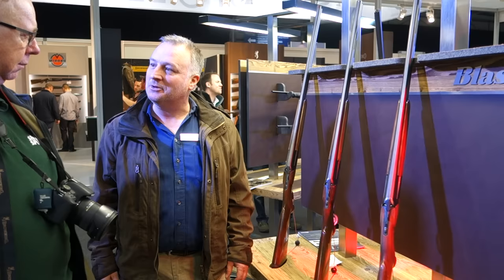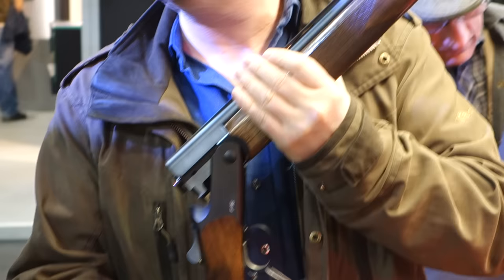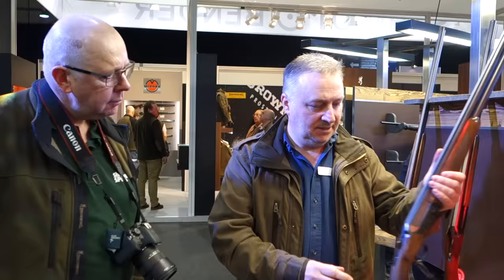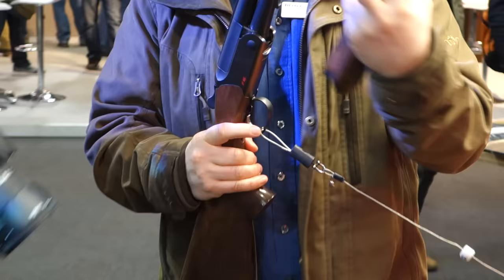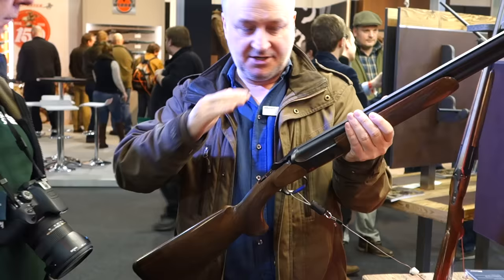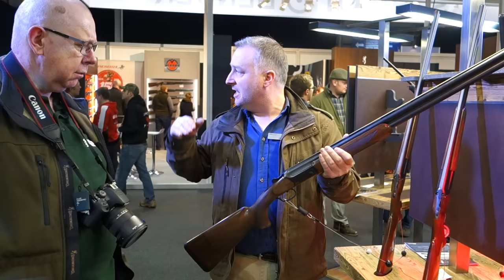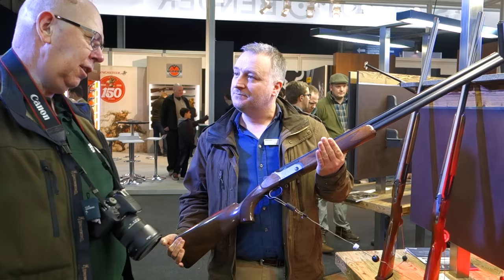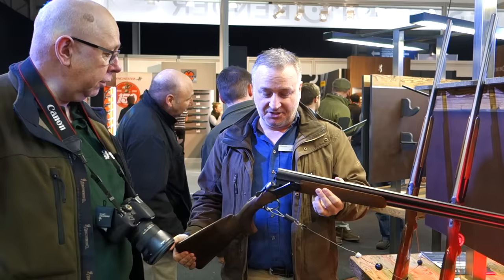The British Shooting Show 2016 - The new Blaser F16 O/U Shotgun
Blaser f16 review. Blaser over and under shotguns. Blaser f16 game shotgun. Blaser f16 sporting shotgun.

The British Shooting Show saw the launch of the new Blaser F16 shotgun. Peter Moore has a look and is very impressed.